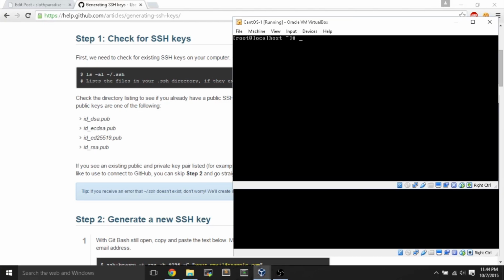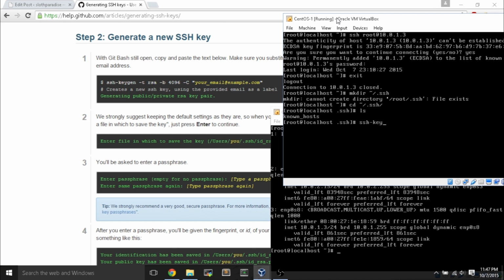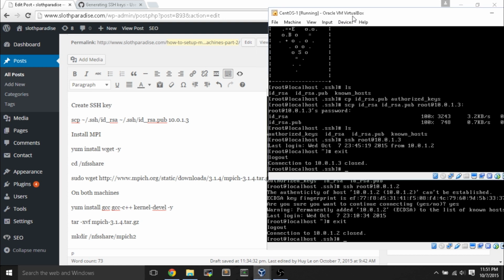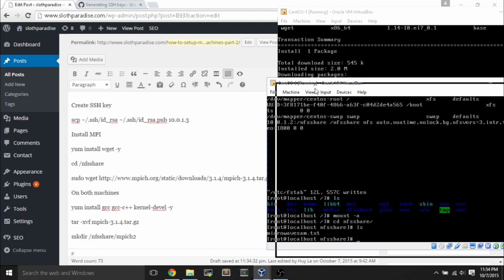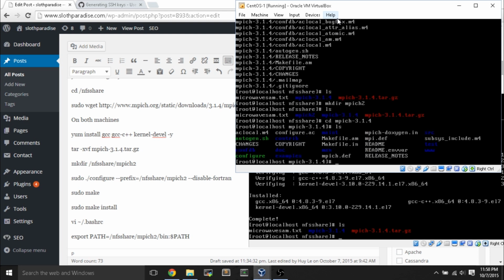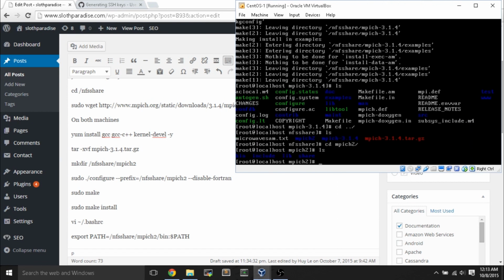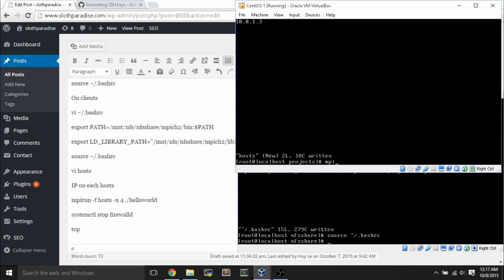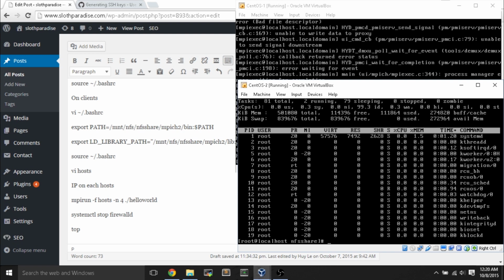How to Setup MPI on CentOS 7 - 2 Virtual Machines Part 2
Here's part 2 of the Virtual Machine Clustering and MPI workshop that I did a couple of weeks ago.

Part 2 outlines the following:
1) How to setup MPI on the 2 Virtual Machines we connected
2) How to use the basic MPI binaries